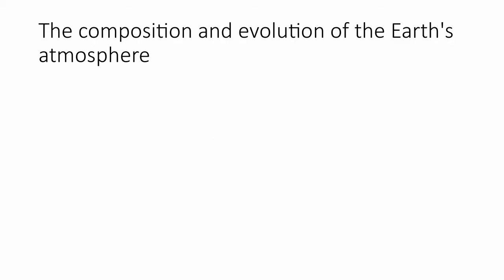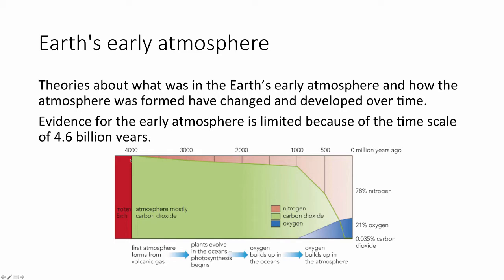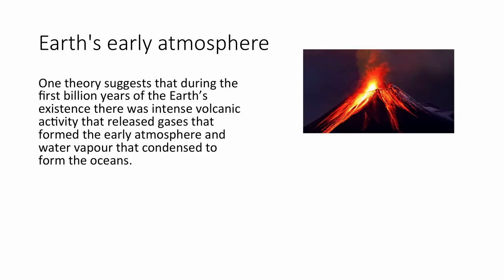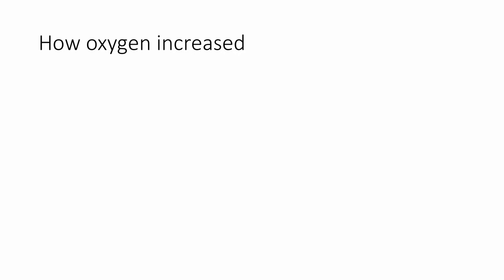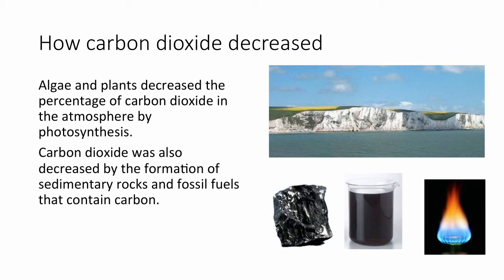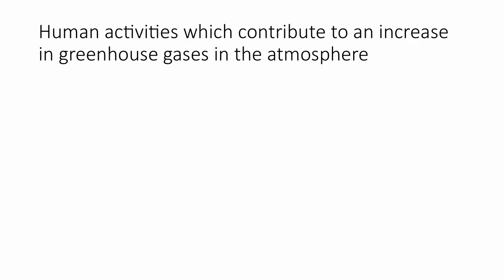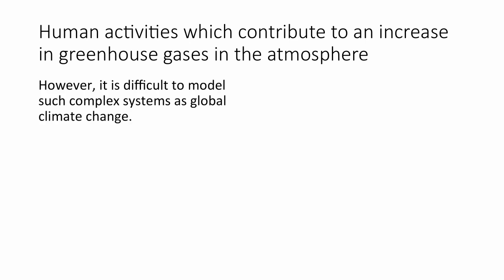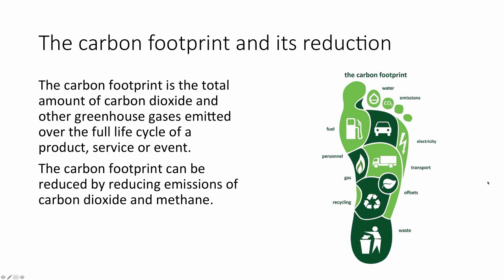AQA GCSE Chemistry (9- 1) Topic 9: Chemistry of the atmosphere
The composition and evolution of the Earth's atmosphere 0:13
How oxygen increased 4:03
How carbon dioxide decreased 4:35
Greenhouse gases 5:25
Human activities which contribute to an increase in greenhouse gases in the atmosphere 6:25
Global climate change 7:10
The carbon footprint and its reduction 8:09
Atmospheric pollutants from fuels 8:30